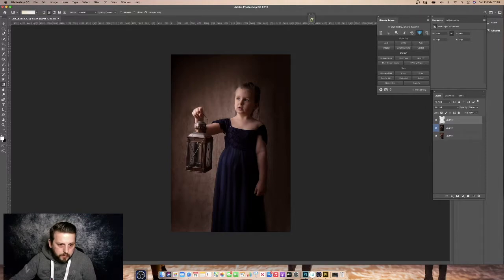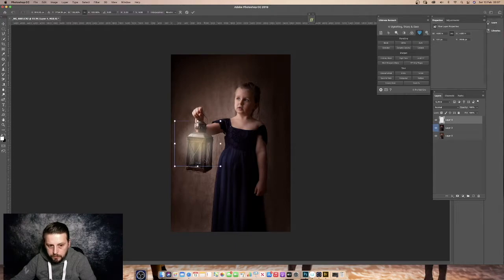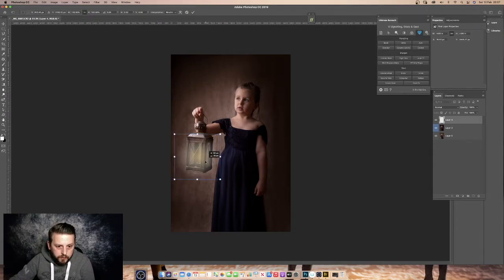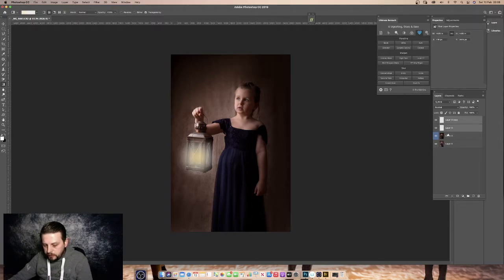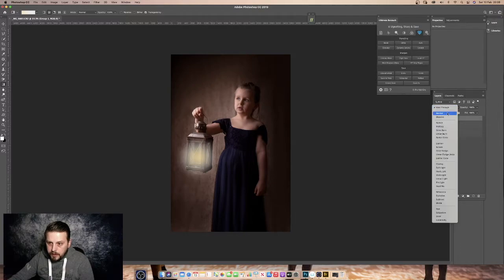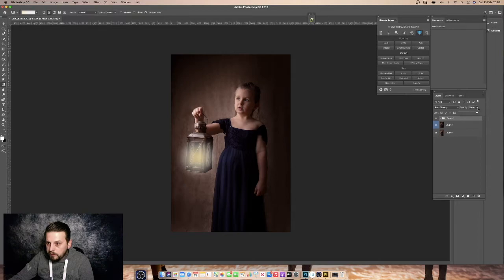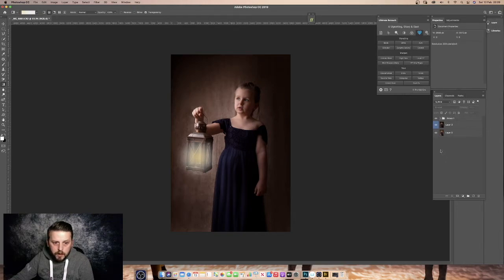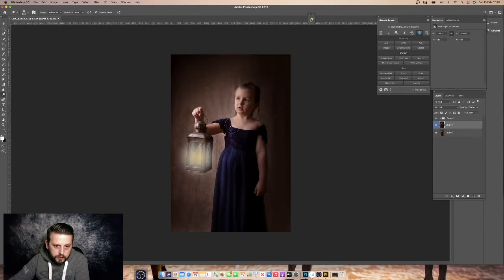Create realistic looking light in photoshop in under 5 minutes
How to create a light source and apply it to lots of different situations, I apply it to a lantern to bring more drama to the portrait.